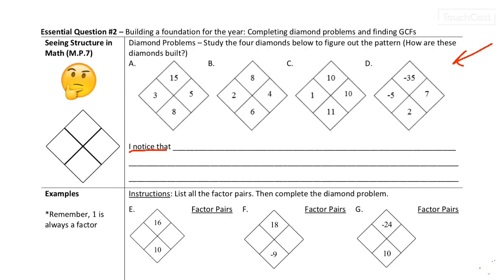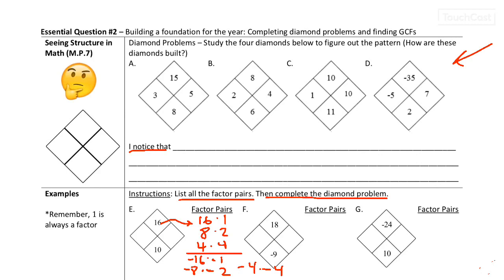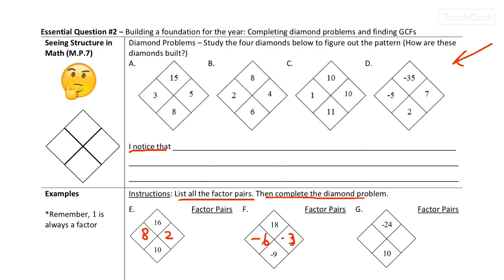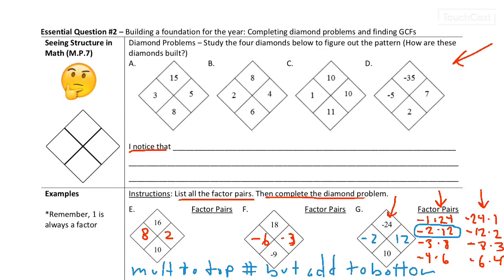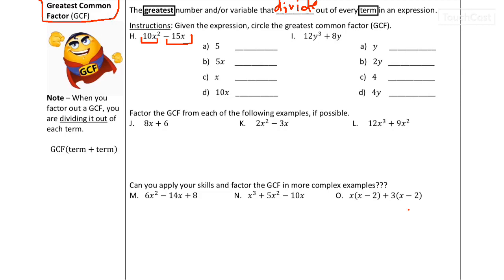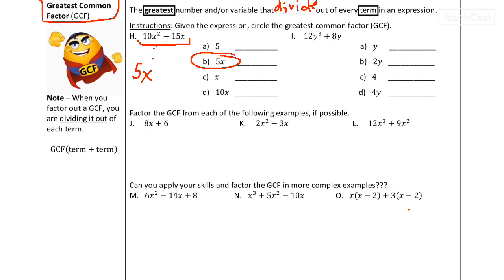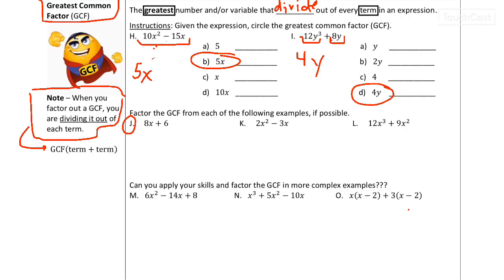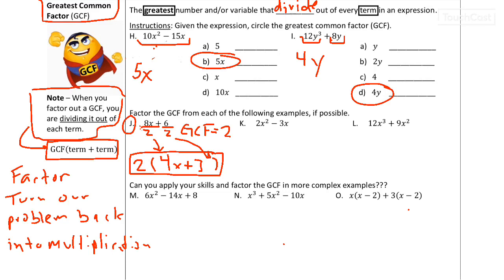2 Im2 diamond problems and gcf